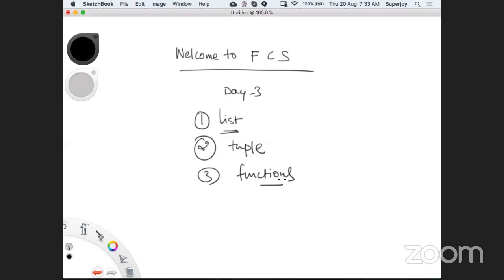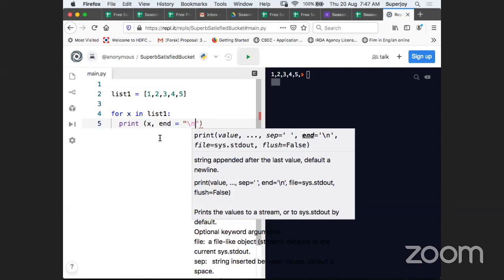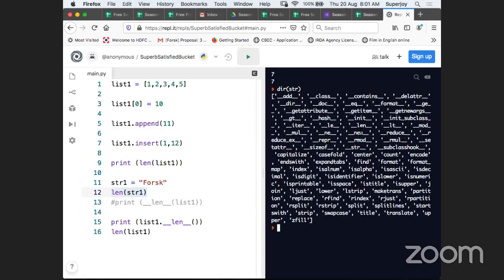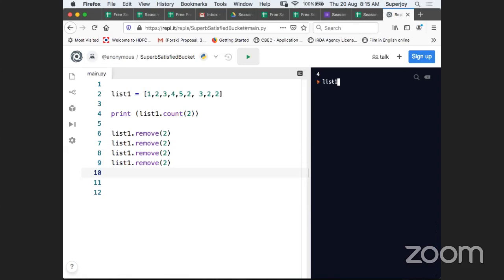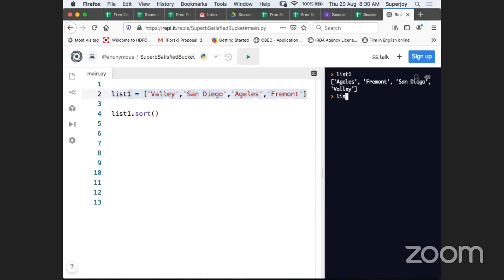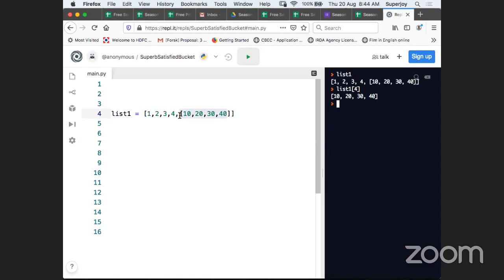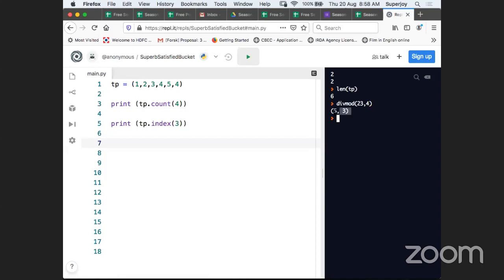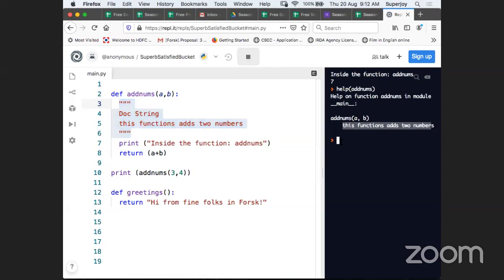Season 16 | Day 3 | Python for Everyone | List | Functions | Tuples | Python Programming |Forsk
In this Video We are going to discuss about Python Basics